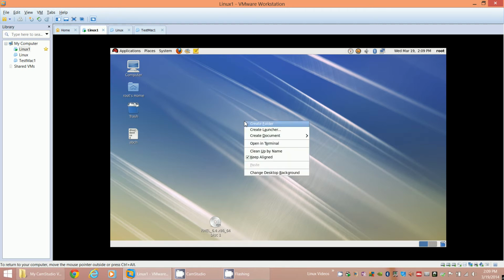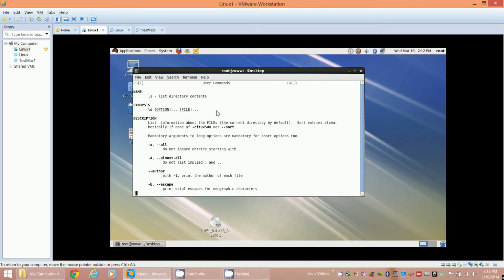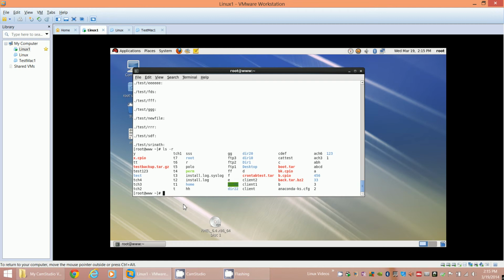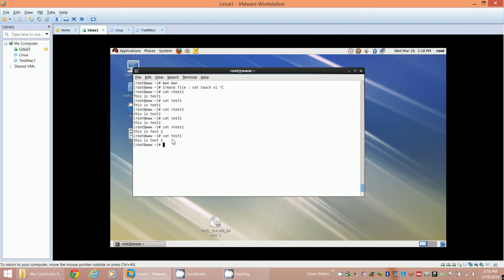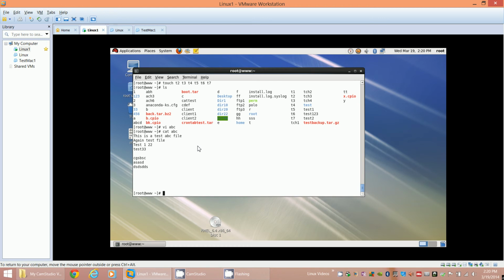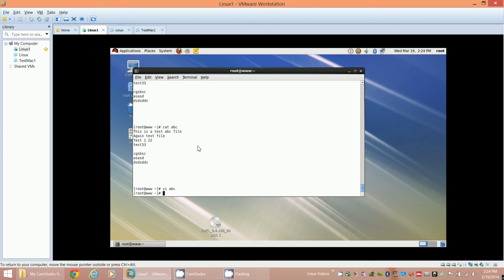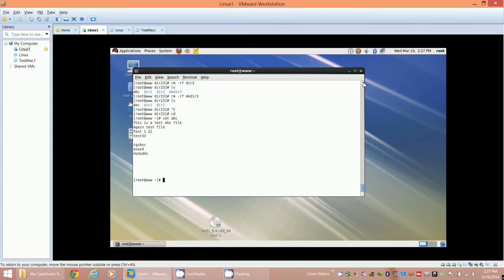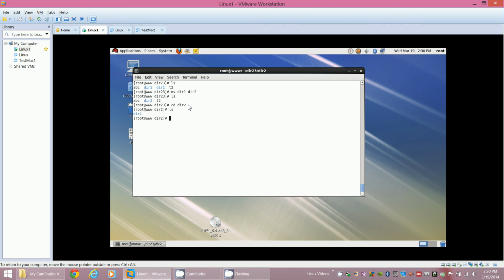Basic Linux commands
Basic commands in Red Hat Linux 6